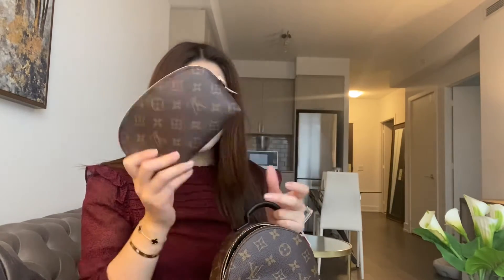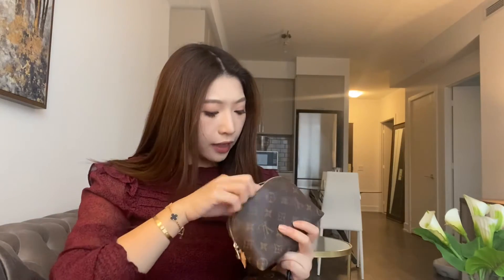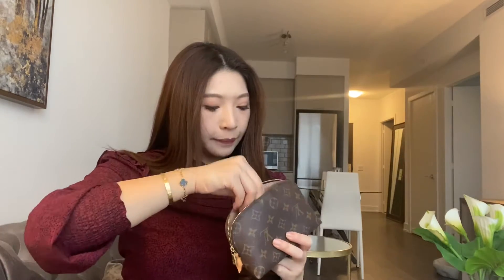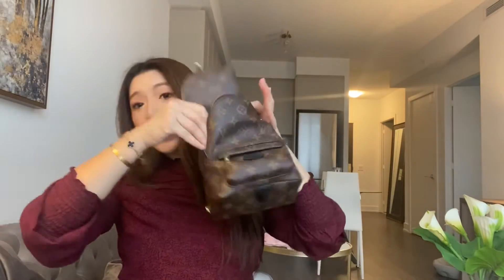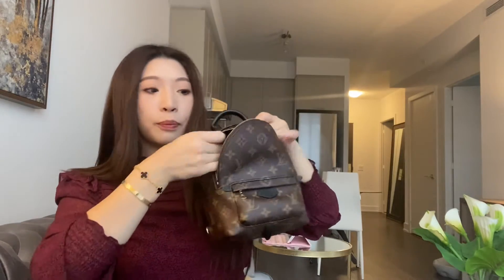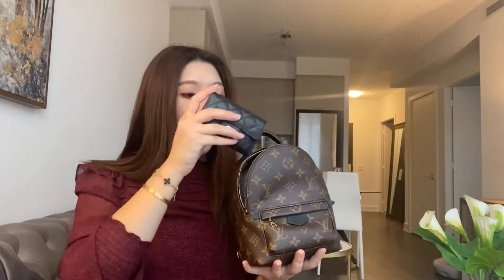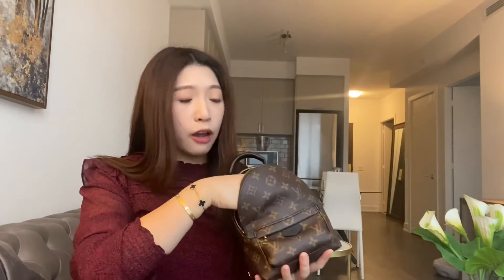Louis Vuitton Mini Backpack: should you still buy it in 2020? What fits inside?